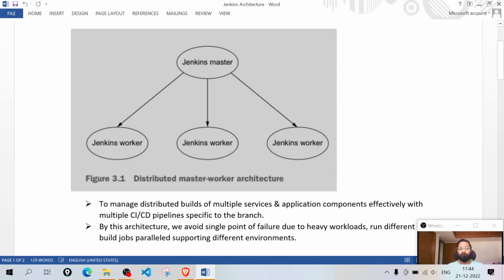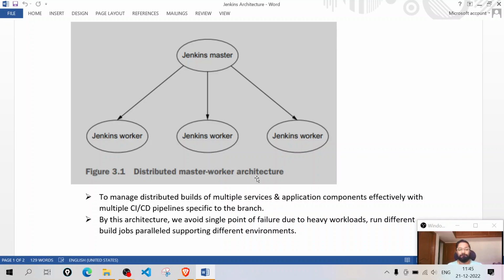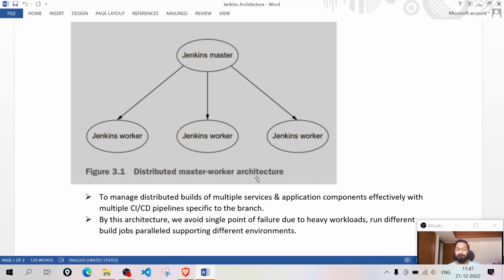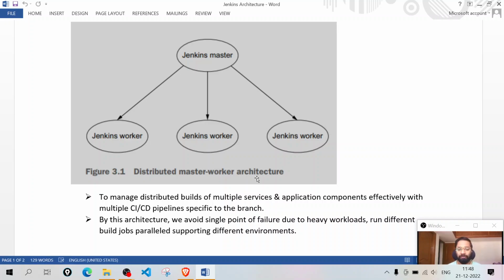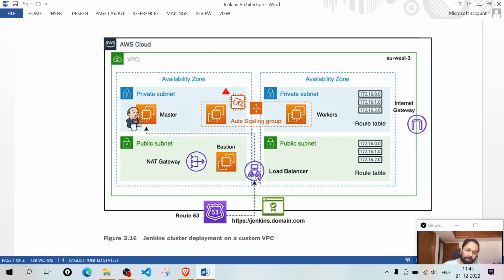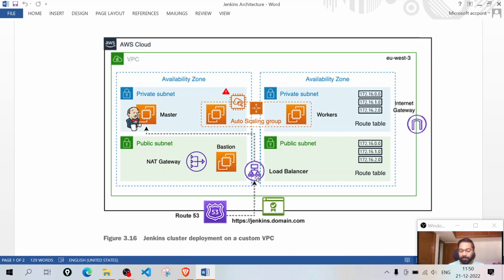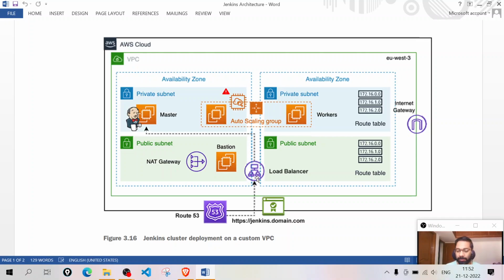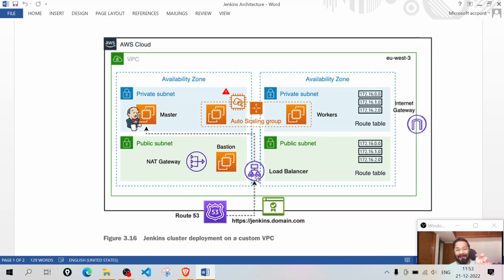Jenkins Architecture - Part 3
In this video, we will discuss what is Jenkins distributed architecture and how they are deployed in AWS VPC.